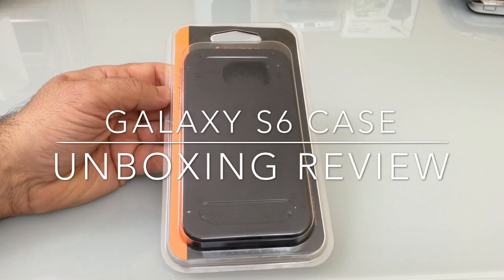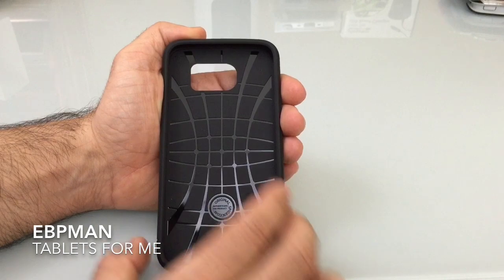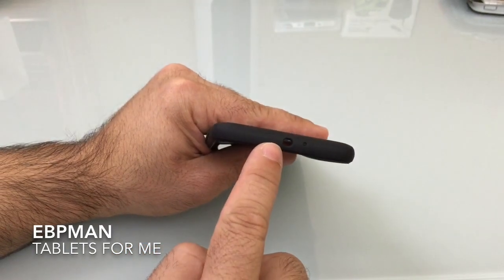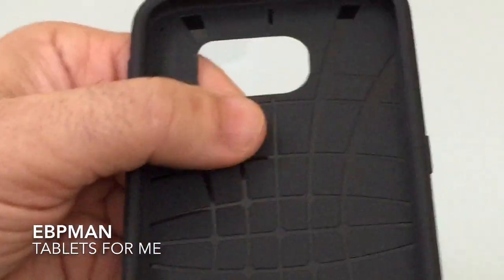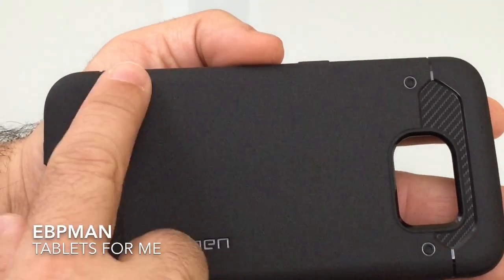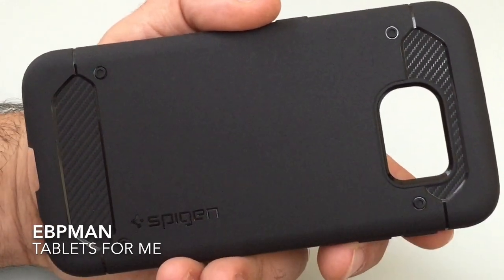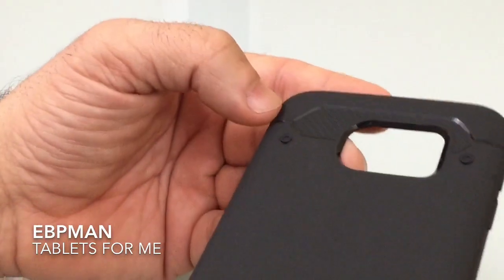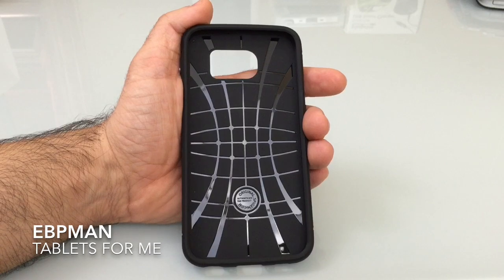Samsung Galaxy S6 Case, Spigen® [Resilient]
Galaxy S6 Case Impact Protection **NEW** [Capsule Ultra Rugged]